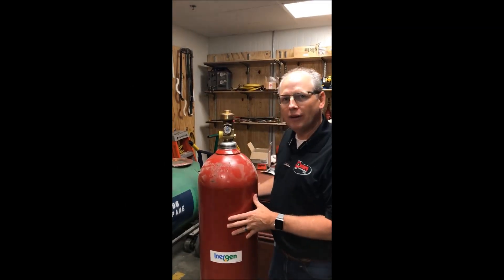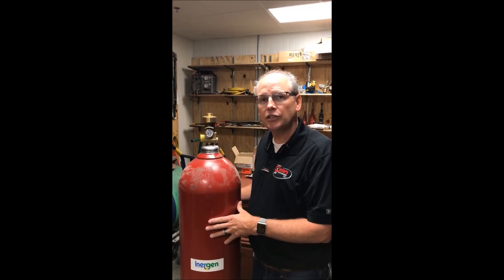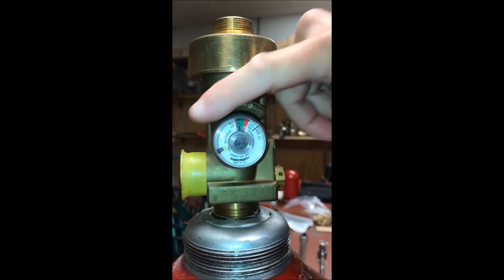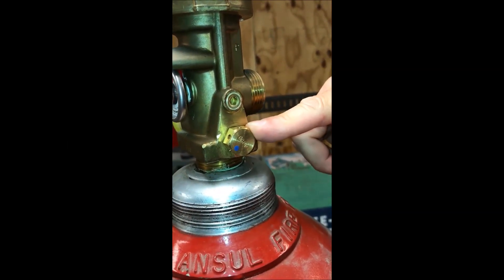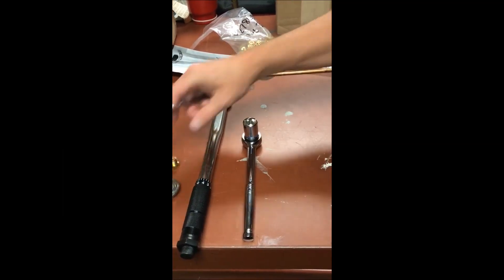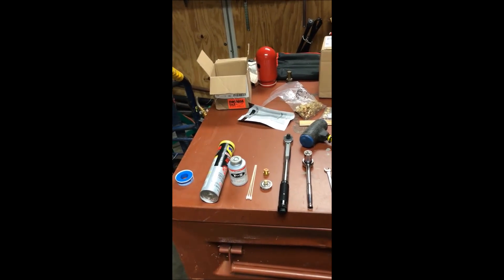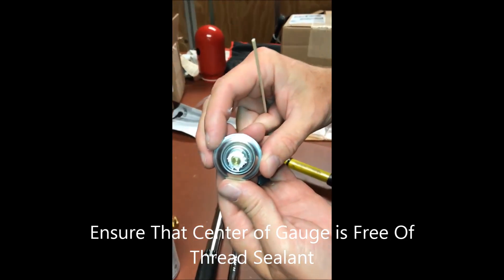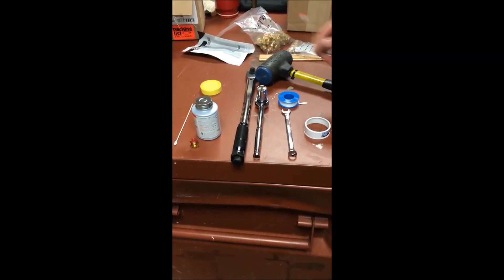Ansul CV-98 Inergen Valve: Gauge and Pressure Relief Replacement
This video was developed for the purpose of general instructions in replacing the pressure indicating gauge and the pressure relief on an Ansul CV-98 Inergen Valve.  It is intended to be used by persons who are experienced in the maintenance and repair of special hazard fire suppression systems and that understand the risks associated with high pressure cylinders and releasing valves associated with such systems.  Your comments are welcome.  Please take time to read the disclaimer in the final slide